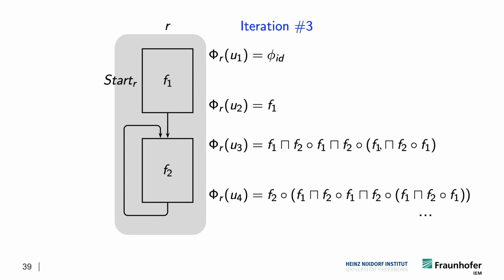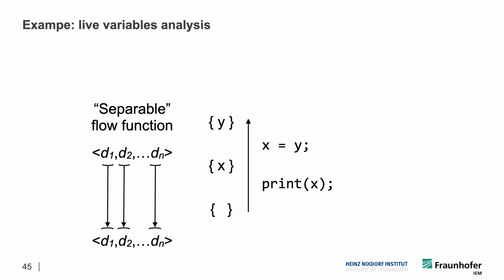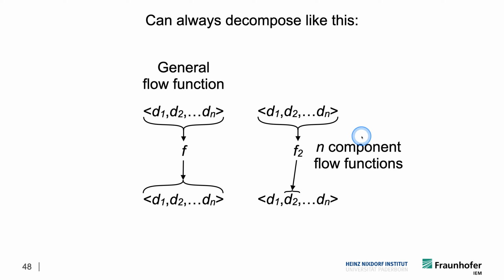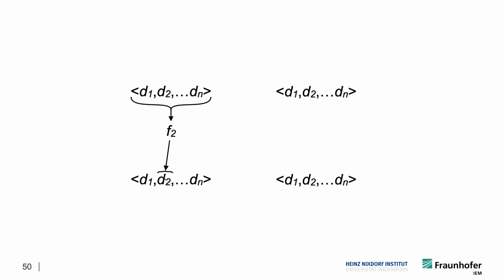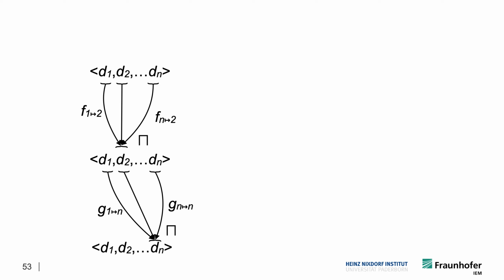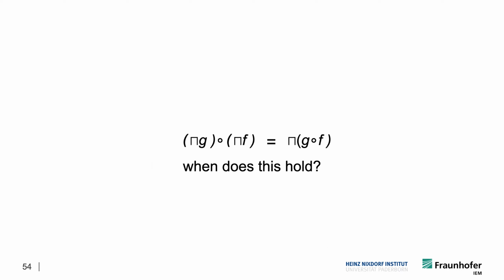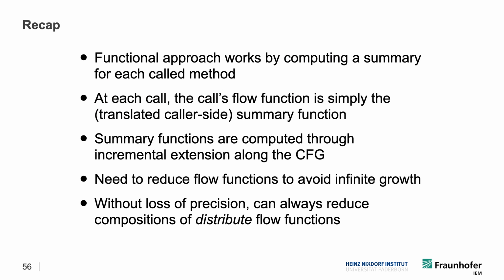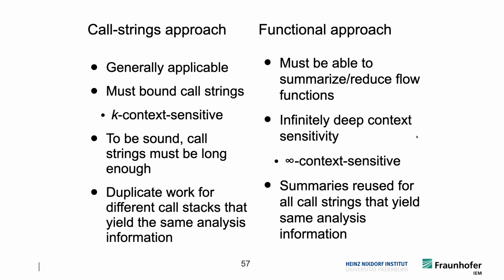DECA I - Week 10 - b) Need for distributivity